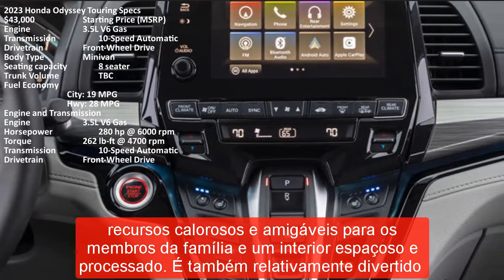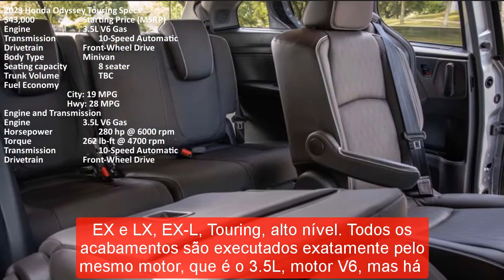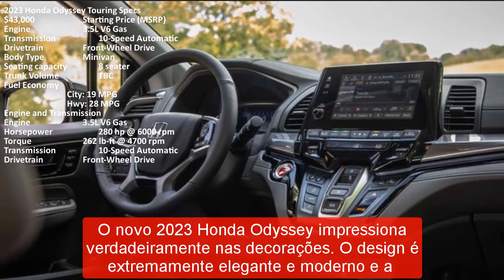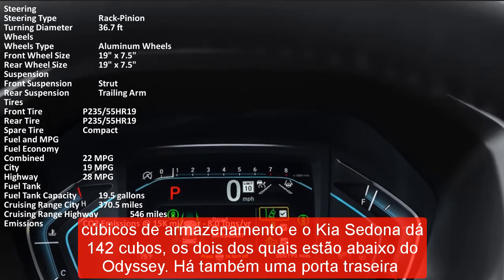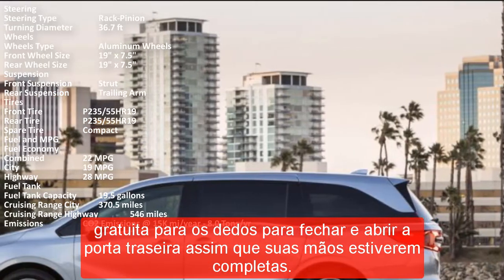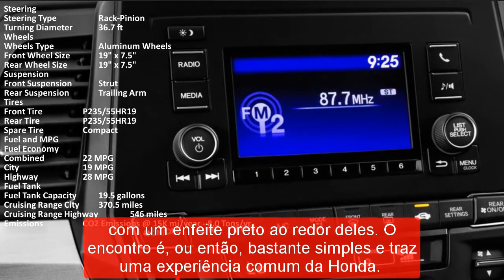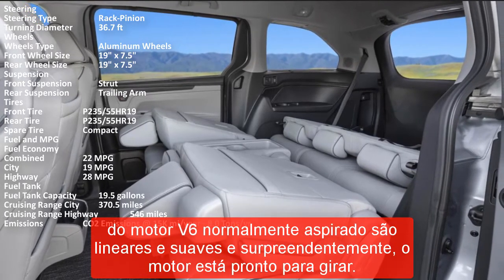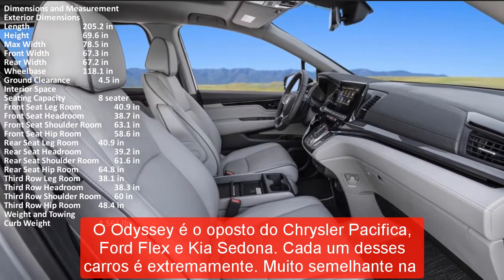2023 honda odyssey touring | 2023 honda odyssey touring vs elite | 2023 honda odyssey ex-l | New car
2023 honda odyssey touring | 2023 honda odyssey touring vs elite | 2023 honda odyssey ex-l | New car
Best regards .